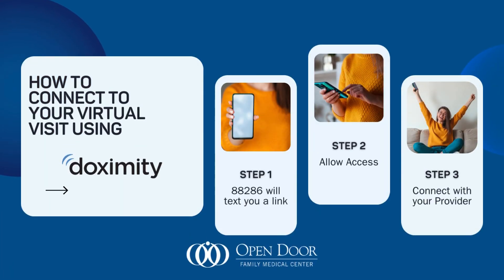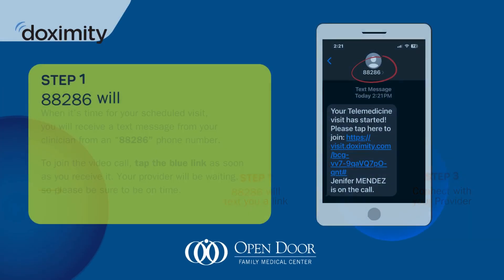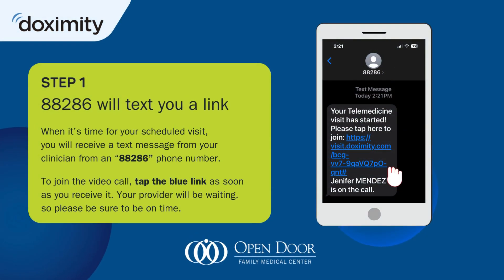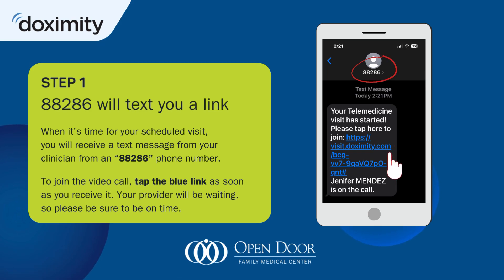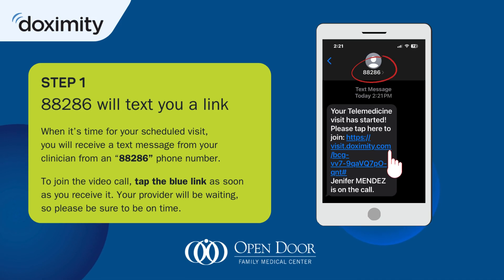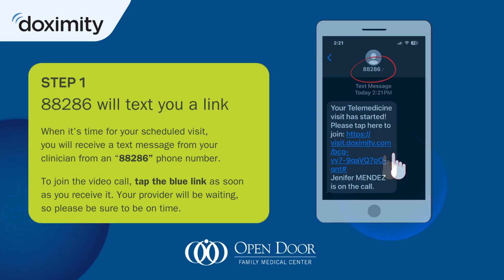How to connect to your virtual visit using Doximity